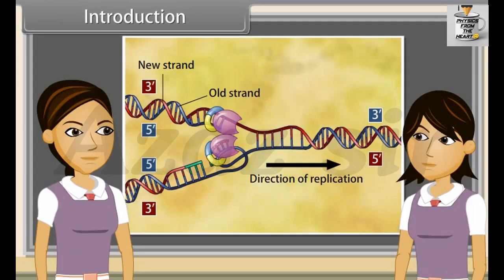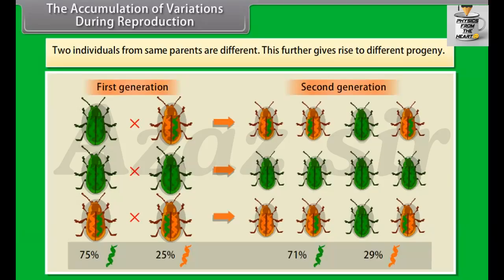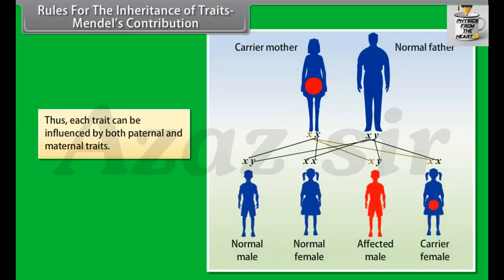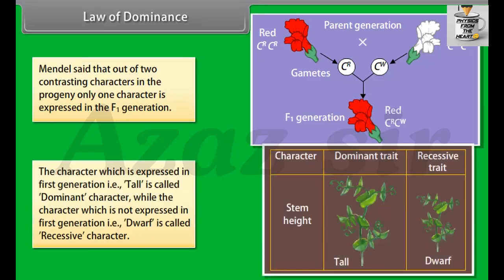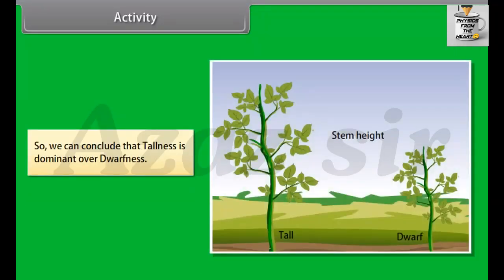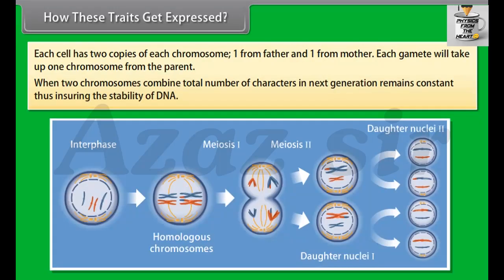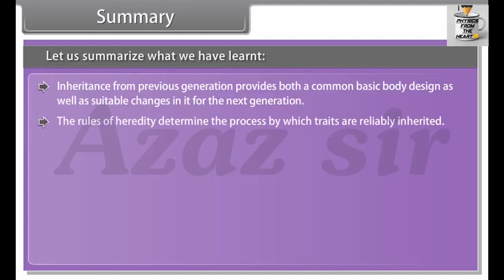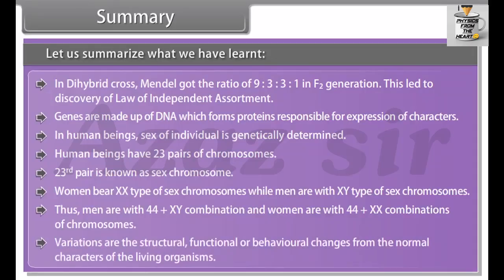chapter 8-Heredity and Evolution II part-2